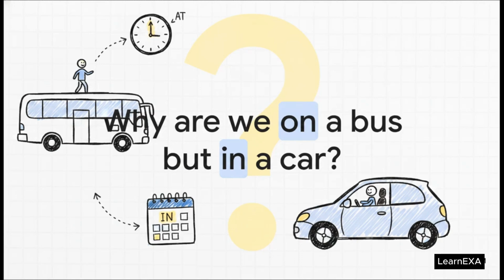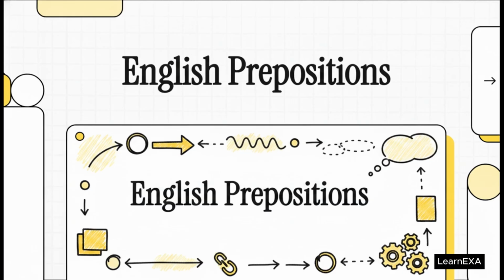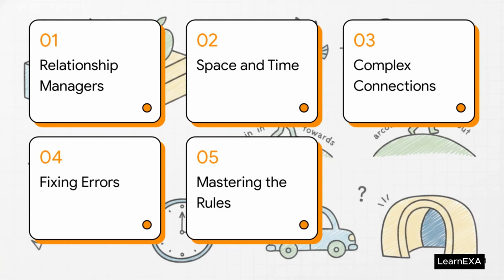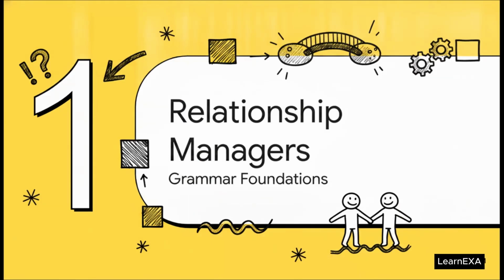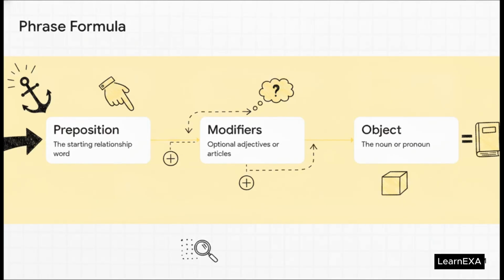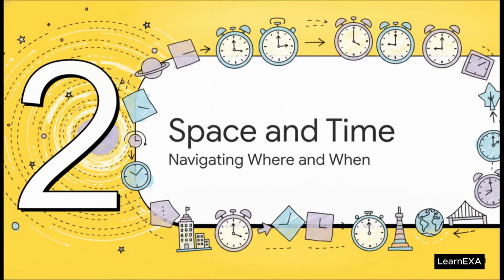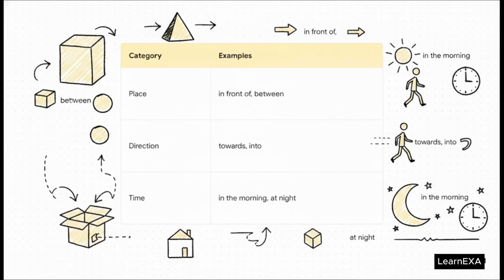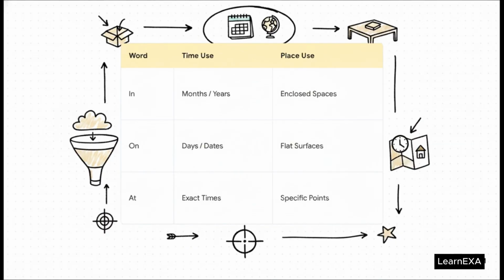English Prepositions Complete Chapter | Rules, Uses, Examples & Questions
English Prepositions, English Grammar, SSC English, Prepositions Rules, English Grammar for Competitive Exams, In On At Rules, English Prepositions in Hindi

📘 Master English Prepositions with easy rules, tricks, examples, and exam-oriented questions. In this complete lesson, you'll learn how to use In, On, At, By, For, Since, From, To, With, Of correctly without confusion.

📚 In this video, you'll learn:

✅ Prepositions of Time (In, On, At)
✅ Prepositions of Place
✅ Prepositions of Direction & Movement
✅ Important Rules & Exceptions
✅ Most Confusing Prepositions
✅ Previous Year Questions (PYQs)
✅ Exam Tricks for SSC, Banking & Railway

This video is perfect for SSC CGL, CHSL, CPO, MTS, GD, Delhi Police, Banking, Railway, State PCS, CDS, NDA and all Competitive Exams.

If you want to strengthen your English Grammar concepts and score higher in exams, watch this video till the end.

📲 Join Learnexa Community

Video Chapters:-
00:00 Introduction
00:45 What are Prepositions?
03:20 Why are Prepositions Important?
05:10 Types of Prepositions
09:30 Prepositions of Time (In, On, At)
18:45 Prepositions of Place
27:20 Prepositions of Direction & Movement
34:10 Commonly Used Prepositions
43:00 Important Rules & Exceptions
54:30 Most Confusing Prepositions
01:06:20 Previous Year Questions (PYQs)
01:20:15 Practice Questions
01:29:30 Quick Revision
01:32:30 Homework
01:33:00 Conclusion

📚 Learnexa – Learn Smart, Grow Daily 🚀

Learnexa is a student-focused learning platform where you get simple and practical lessons for better learning.

Here you will find:
✅ English Grammar & Vocabulary
✅ SSC & Government Exam Preparation
✅ Study Notes & Important Questions
✅ Learning Strategies & Student Tips

🎯 Our goal is to make learning easy, clear and accessible for every student.

Get:
✔️ Free Notes & PDFs
✔️ Daily Practice Questions
✔️ Study Resources & Updates